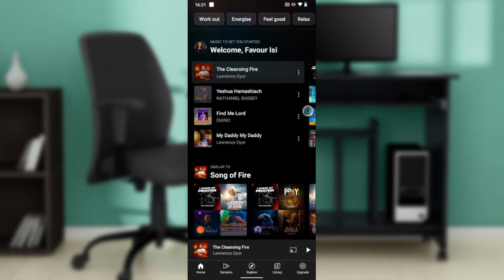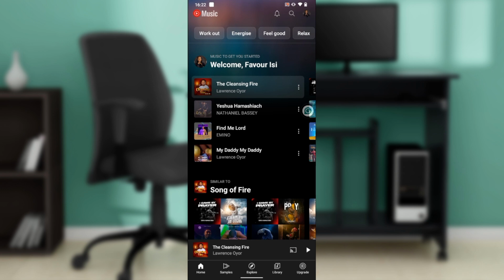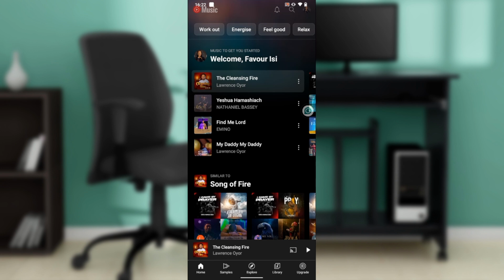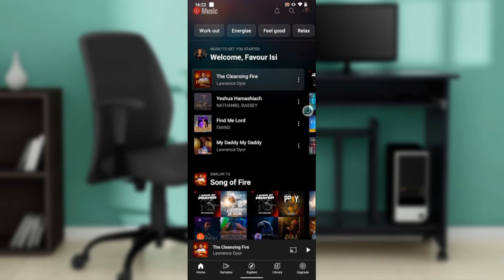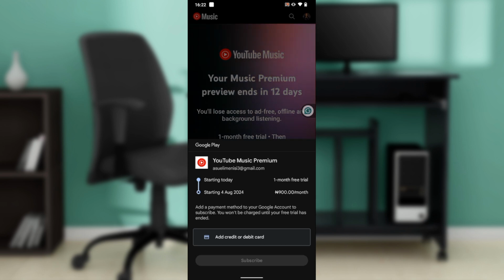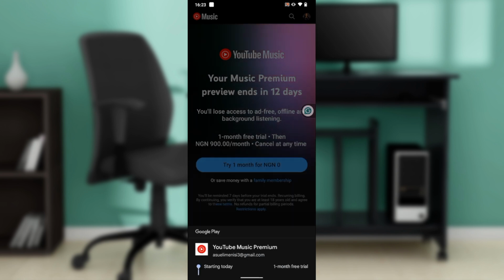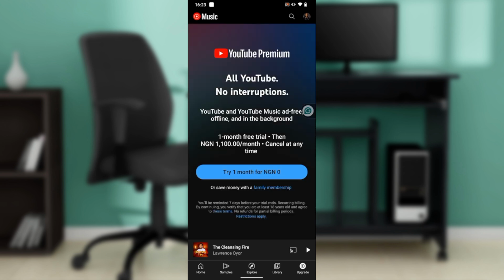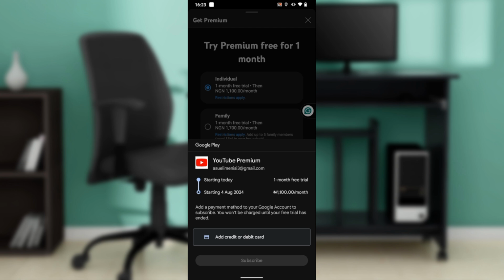How To Membership On Youtube Music (Easiest Way)​​​​​​​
In this video I will show you How To Membership On Youtube MusicHow To Add Address on Foodpanda. It would be good if you watch the video until the end so that you don't miss important steps.